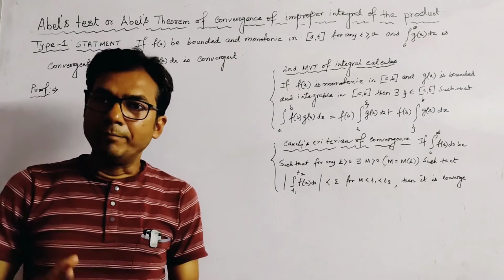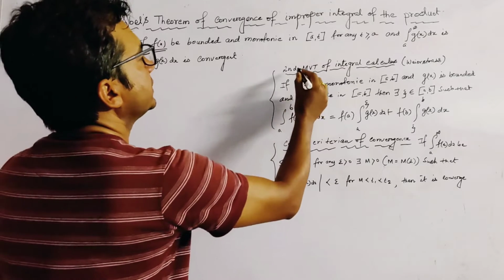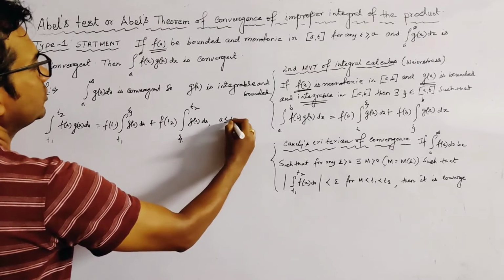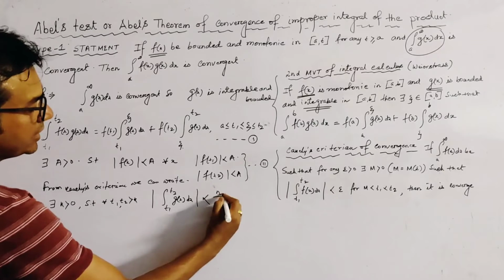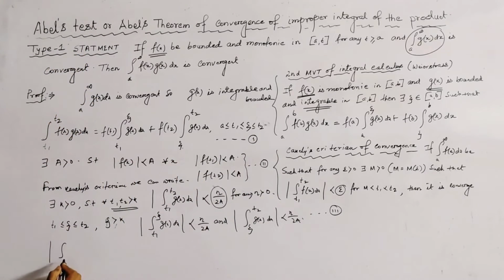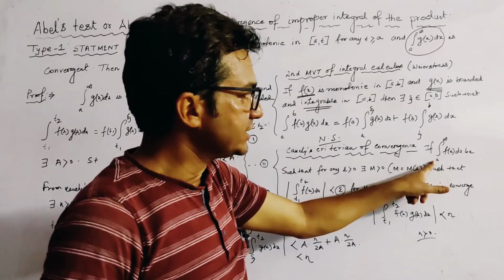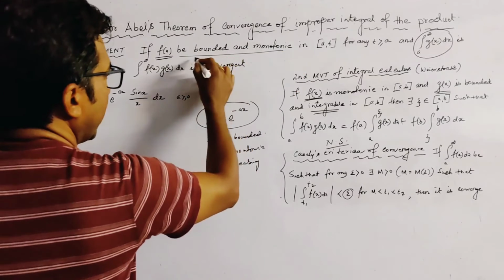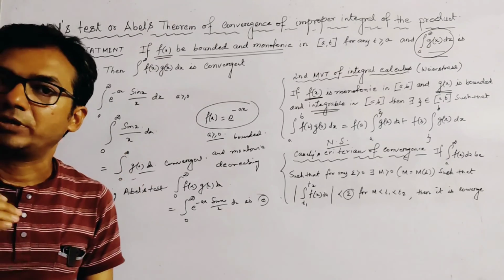Abel 's test or Theorem of Improper Integration. Statement, Proof, Application with Explanation.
This video contains Statement and proof of Abel's test of convergence of Improper Integral (type 1) and three important application  with details explanation.